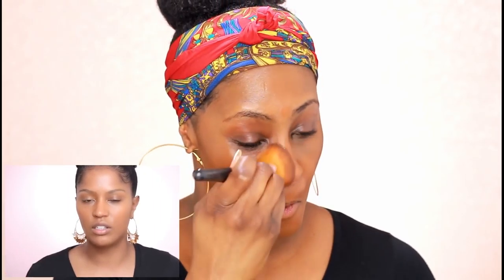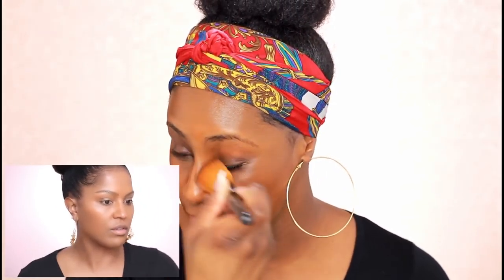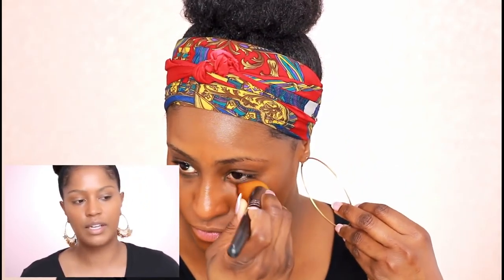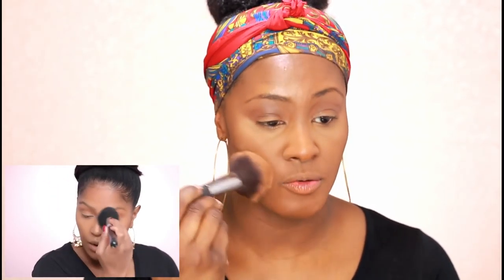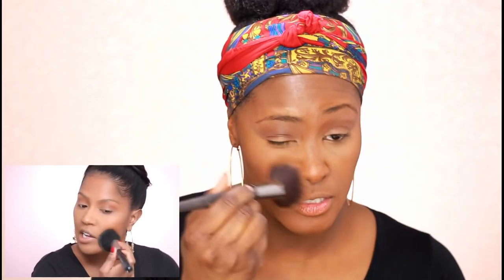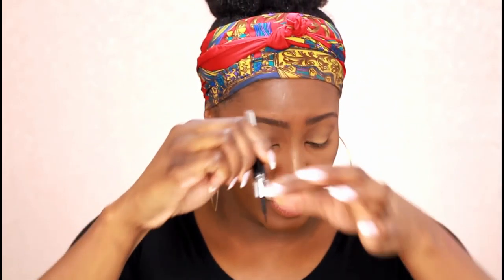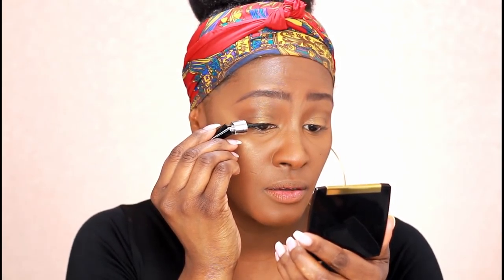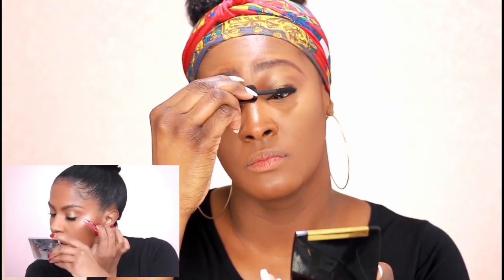I TRIED FOLLOWING MAKEUPSHAYLA MAKEUP TUTORIAL | I FORGOT EYELINER! | Shlinda1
Face:
Clinique Moisture Surge Gel Moisture
Tarte Shape Tape Concealer in Rich
Kat Von D Lock It Brightening Powder in Peach
Becca Multi Tasking Perfecting Powder in Deep Bronze
Ofra Nikkie Tutorials Highlighter in Blind the Haters
Mac Skin Finish in Dark Deepest

Eyes:
Mac Pro Long Wear Paint Pot Primer in Groundwork
Everlasting Eyelashes in Amber

Lips:
Ofra Lipliner in Chestnut